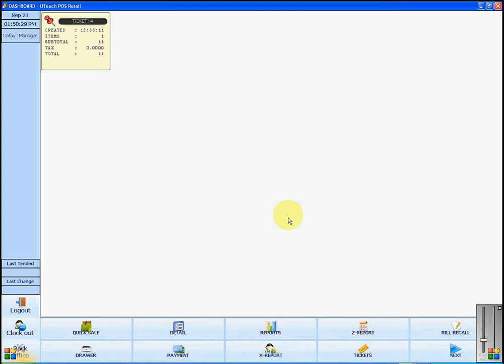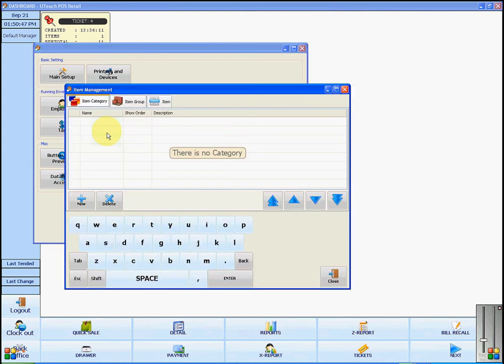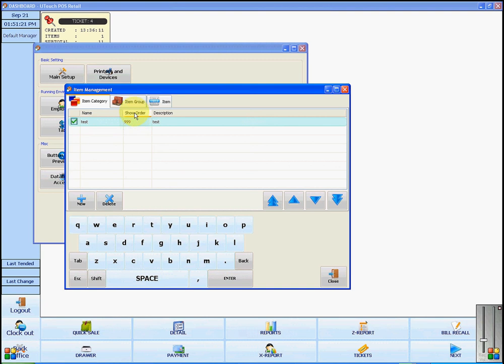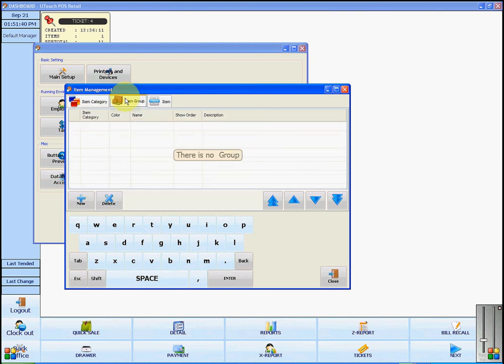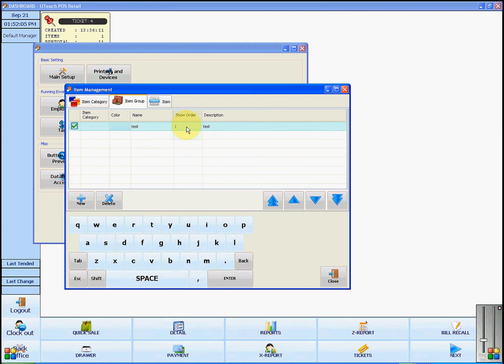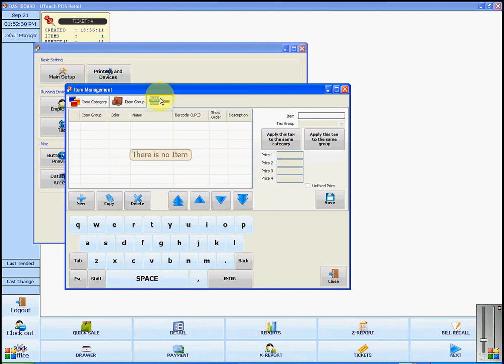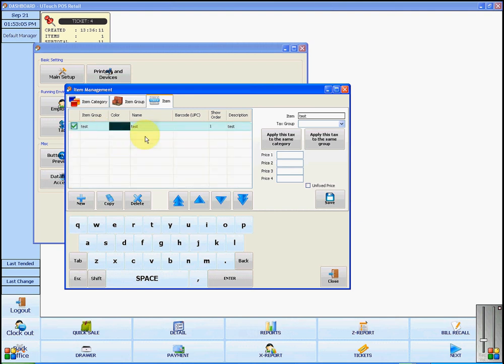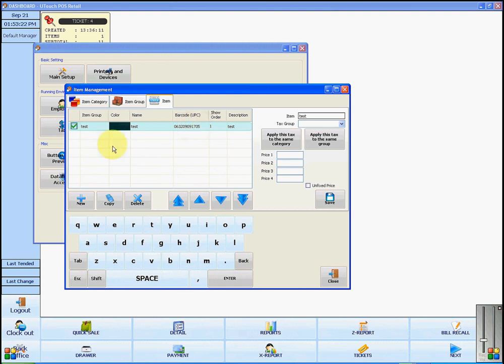uTouchPOS Inventory Management (2) POS Point of Sale Software video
uTouchPOS POS Point of Sale Software video Inventory setup, by RescueGeeks.com